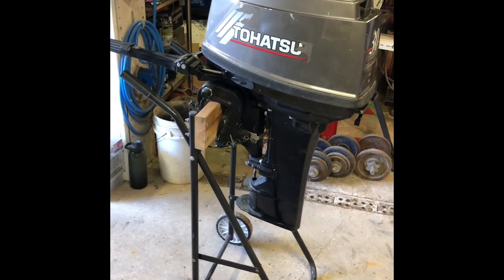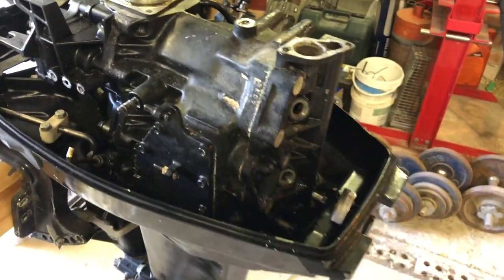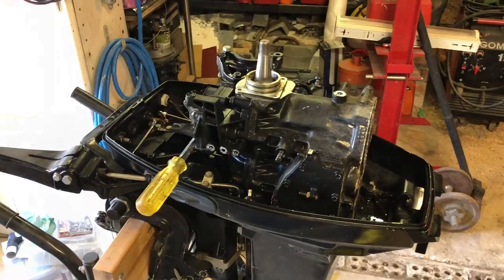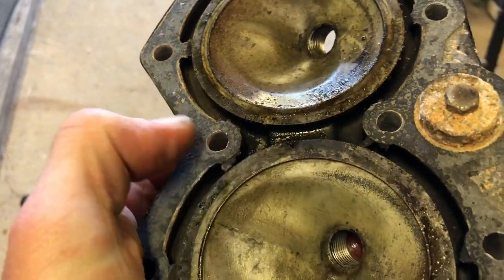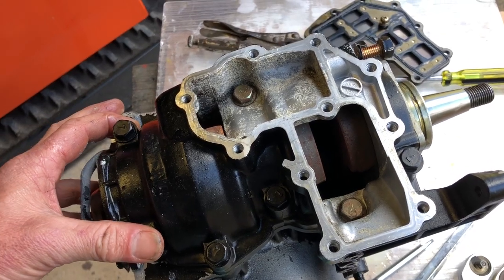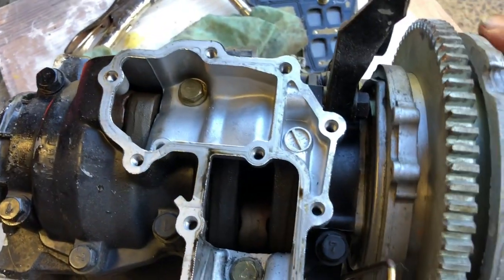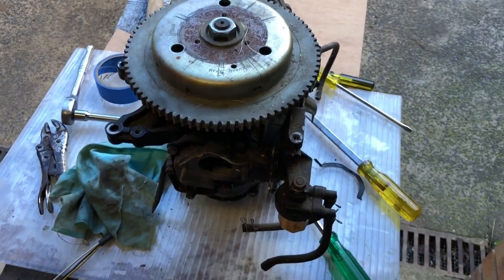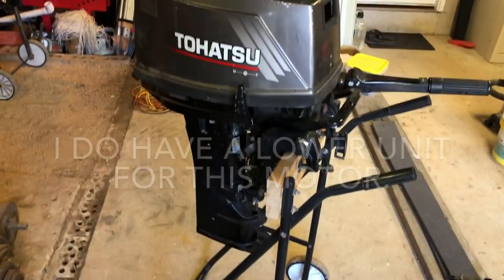25hp - 30hp tear down two stroke.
30hp Mercury - Tohatsu two stroke tear down.
Just going through some of my non running
motors to see what they need to make them
perfect runners again.